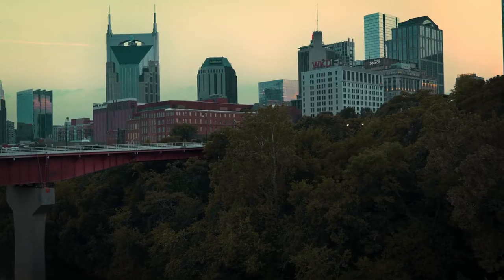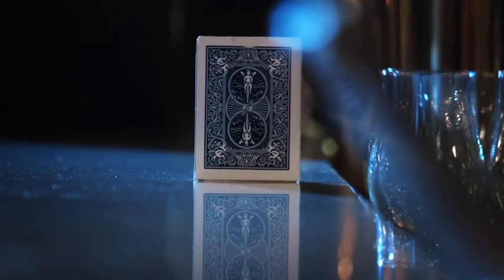Parson Switch Box by Davey Rockit Magic Trick